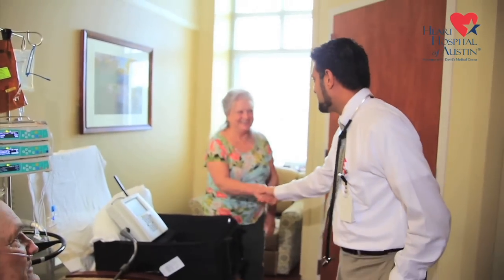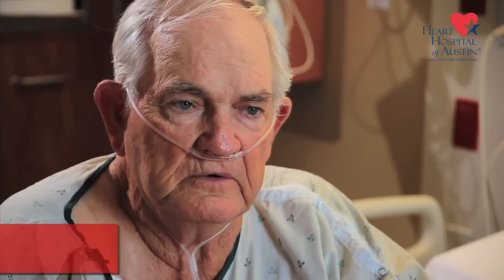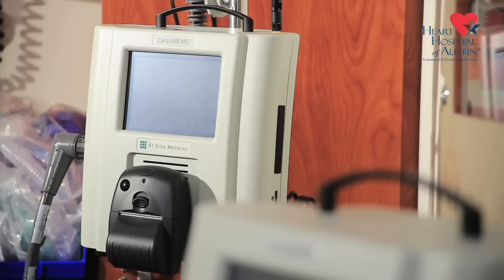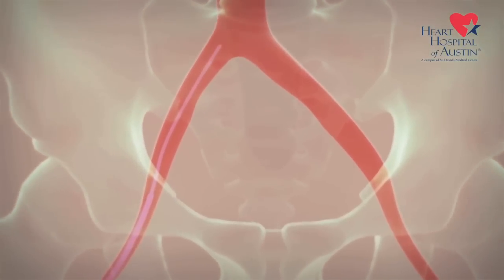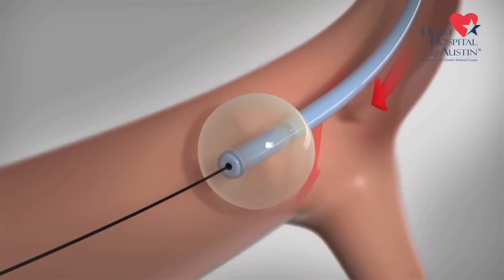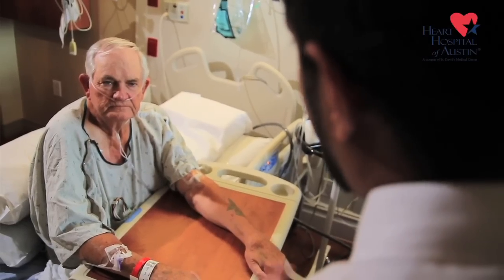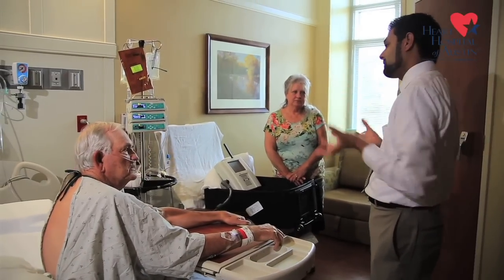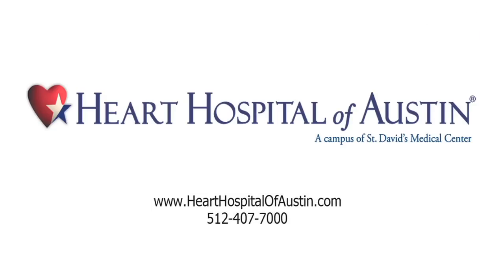CardioMEMS: Treating Heart Failure Before the Onset of Symptoms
In this two-minute video, learn how the CardioMEMS system allows physicians to monitor and treat patients who suffer from heart failure before overt symptoms occur. The implantable, wireless device transmits daily sensor readings to health care providers, allowing for personalized and proactive management to reduce the likelihood of hospitalization.